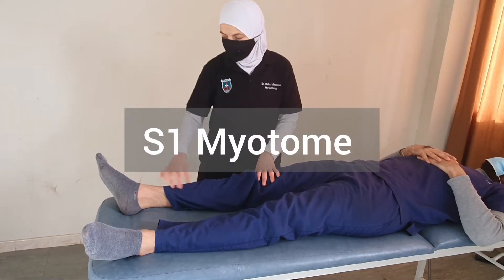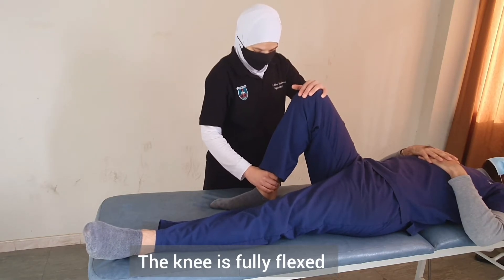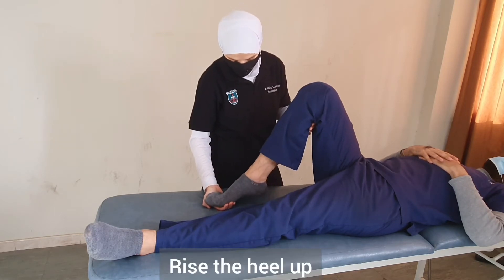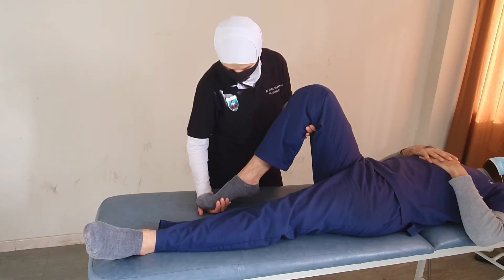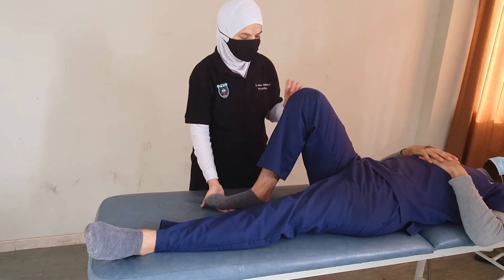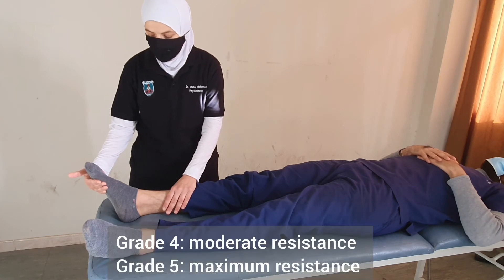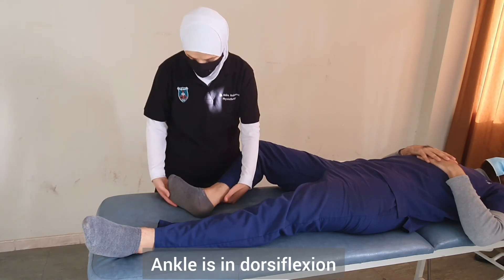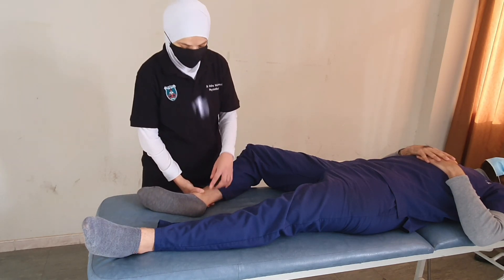Spinal Cord Injury Motor Exam: S1 Myotome